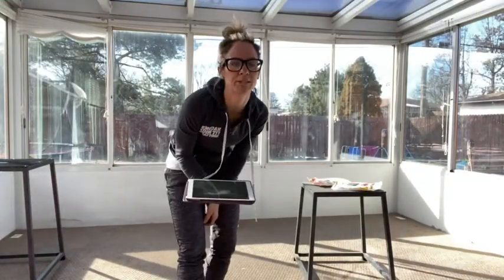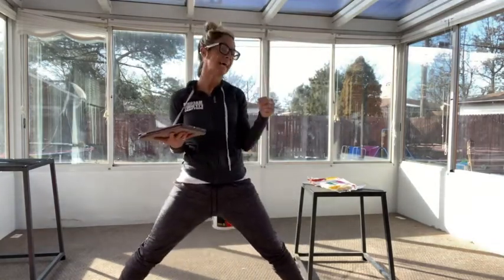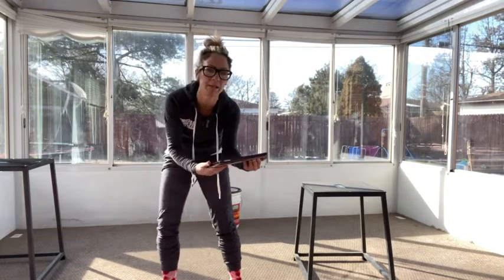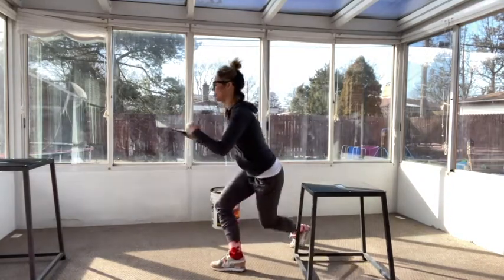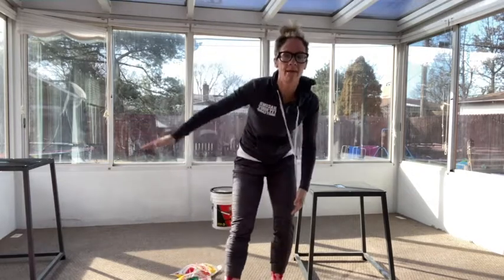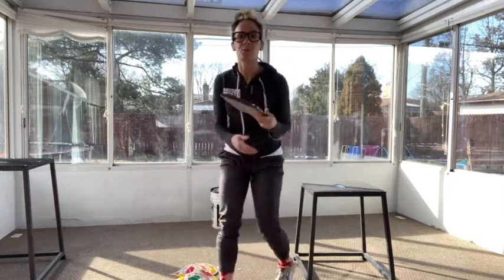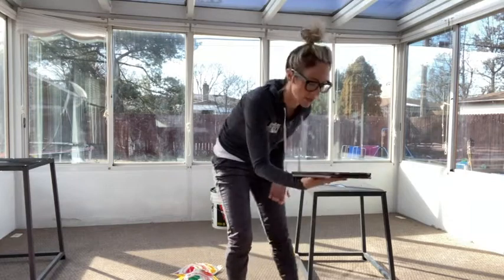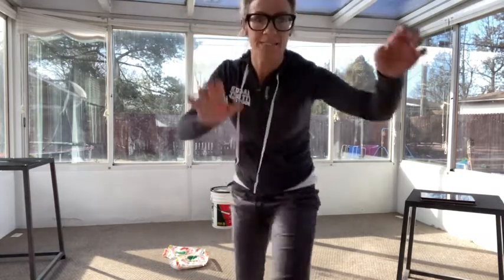Week of 03/01 Quadrant B Demo